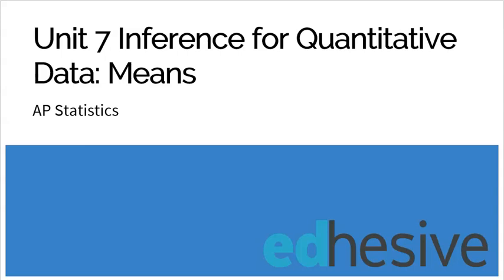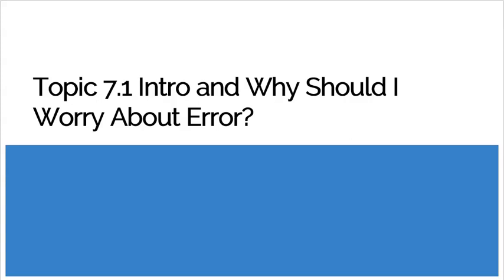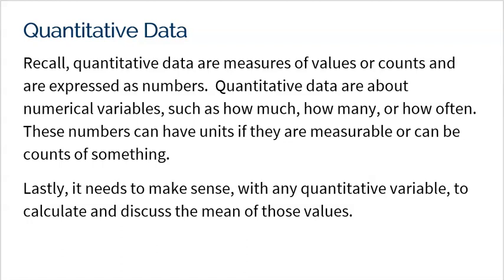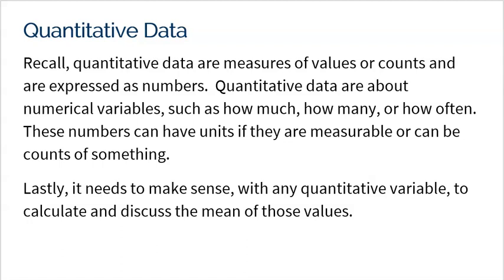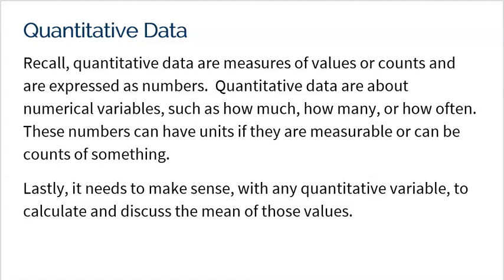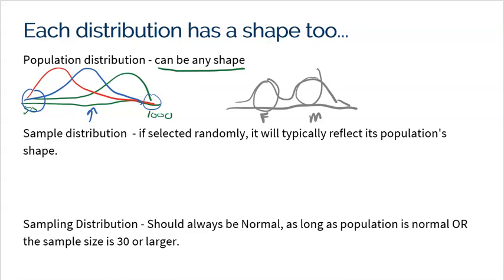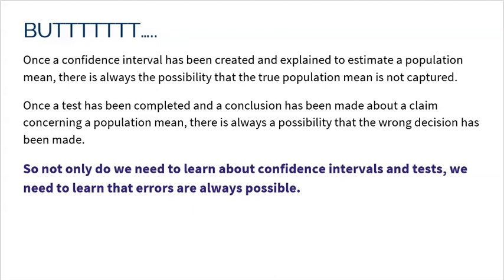AP Statistics: Intro to Inference for Means